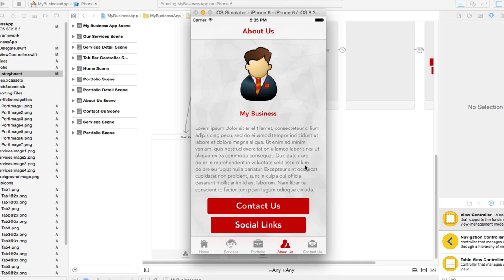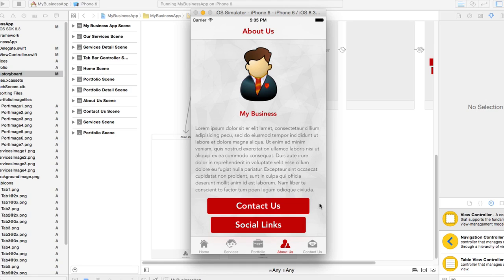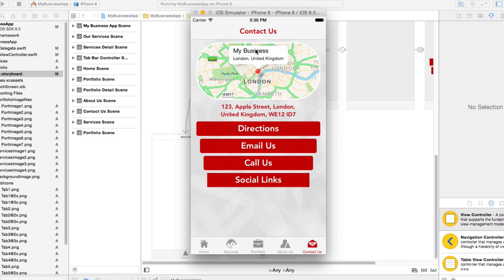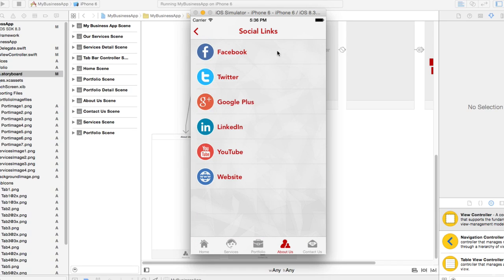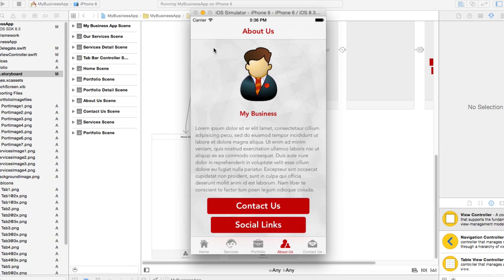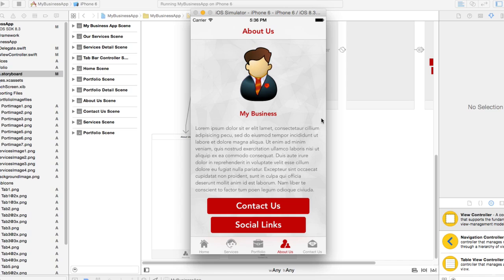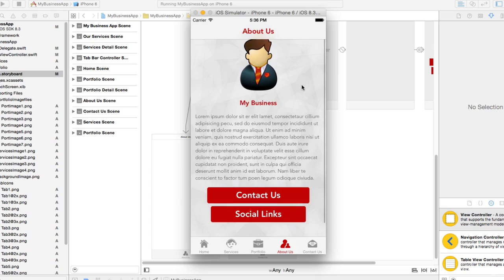Create An App For Your Business in Swift : About Us Showcase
Create An App For Your Business in Swift
A complete guide to creating your very own application for your company or business in Swift